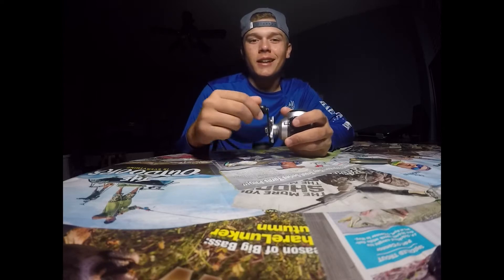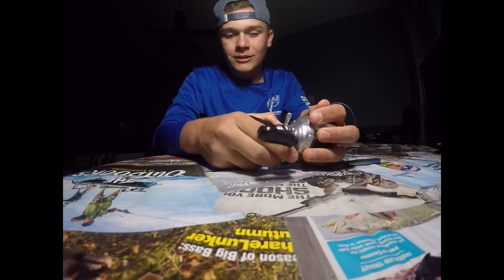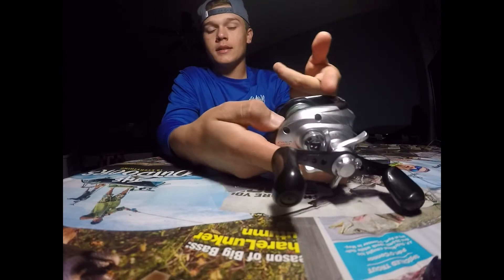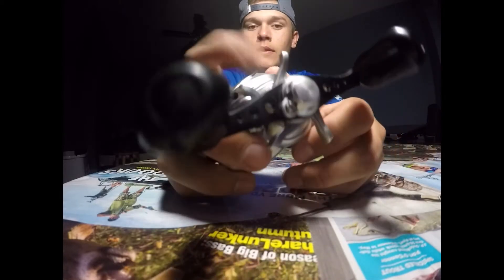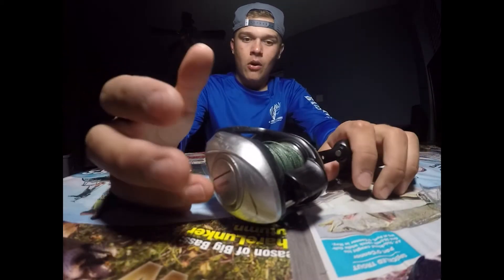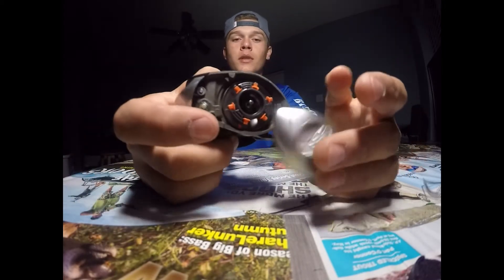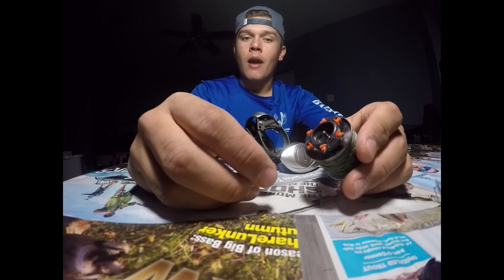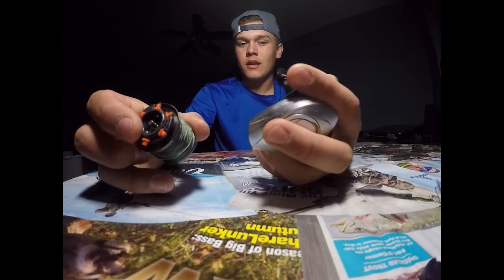How to setup a bait caster (Vlog #2)